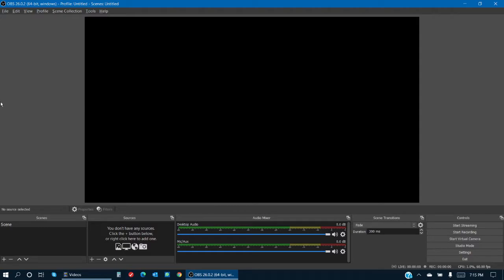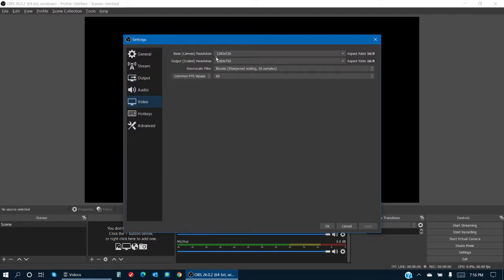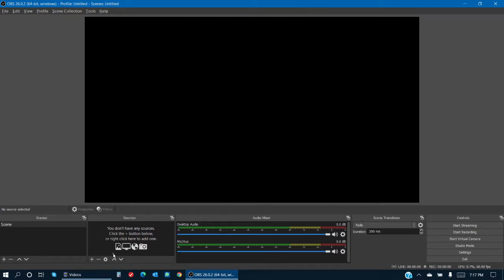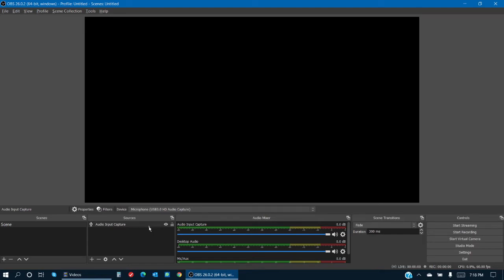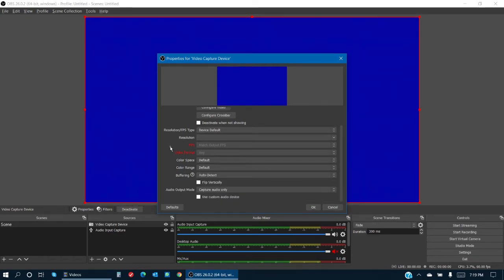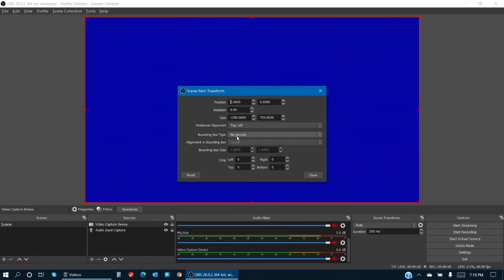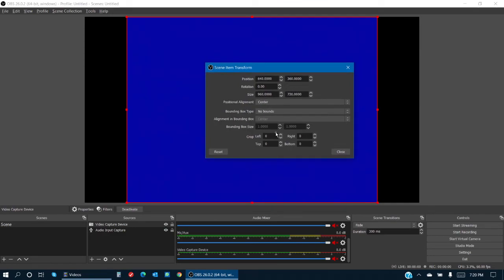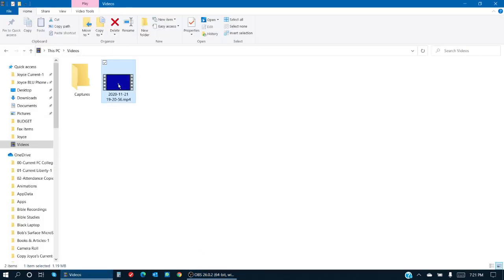Analog to Digital via OBS Studio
This video shows you how I capture analog video in OBS Studio for Digital Archival Purposes. The settings were optimized for a Sony Handycam (Model: DCR TRV120) playing Video8/Hi8 tapes. The output was to Compsite/RCA into an Up Scaler. The Up Scaler outputs to a Capture card via HDMI. The Capture Card outputs to a PC using USB 3.0. Links to OBS, and the devices used for scaling and capturing below.

Up Scaler Used
HDMI Cable between Up Scaler and Capture Card:
Capture Card Used